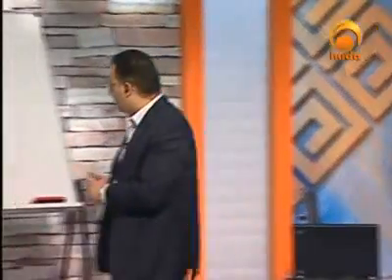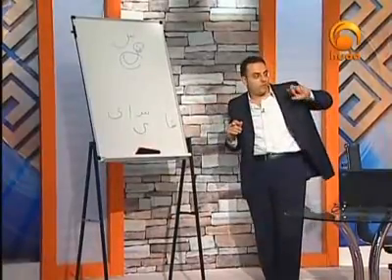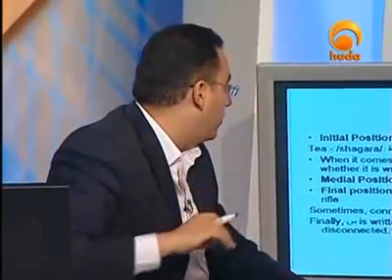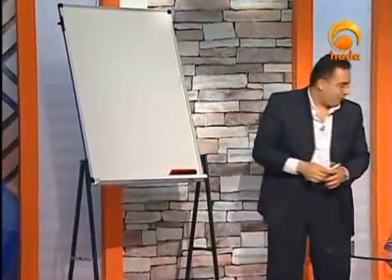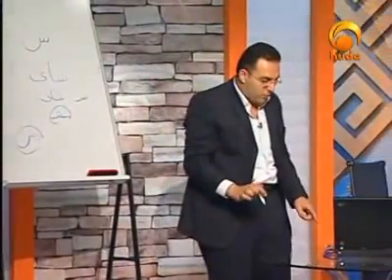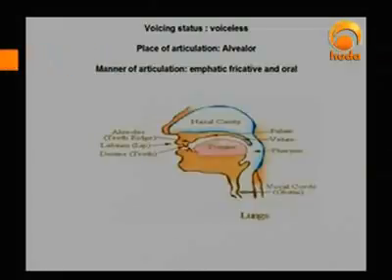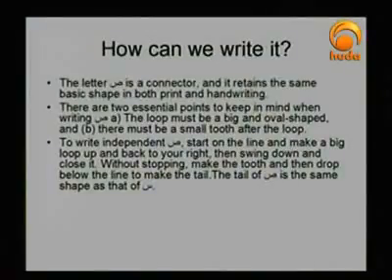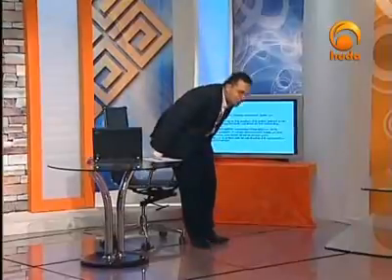Learn Arabic 22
Learn Arabic arab